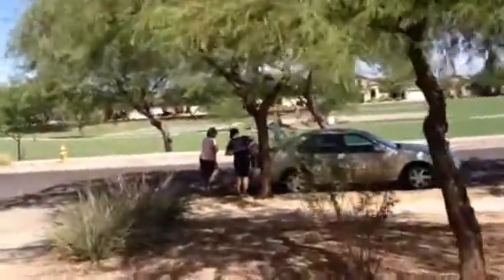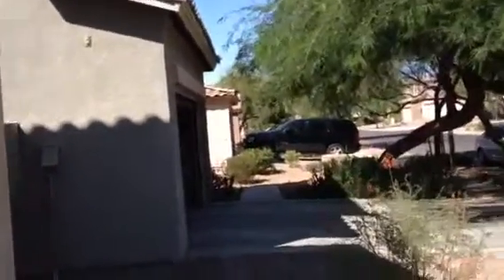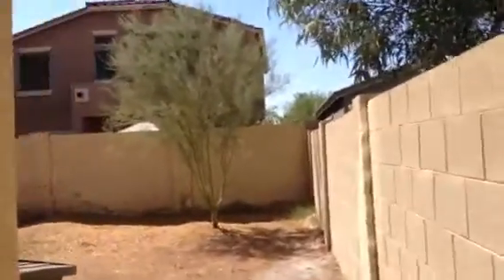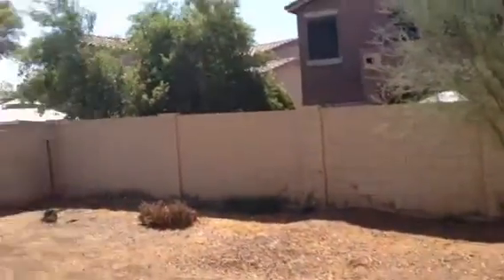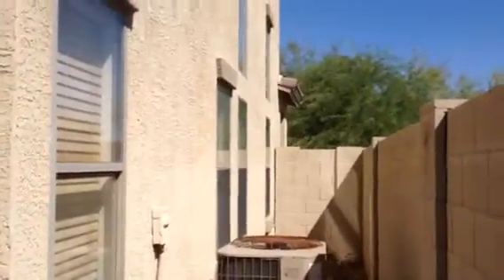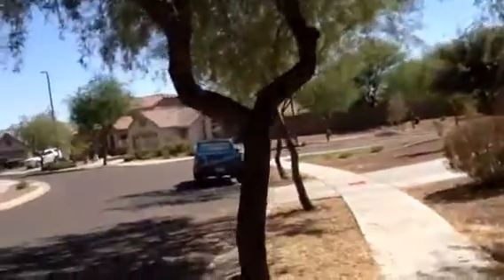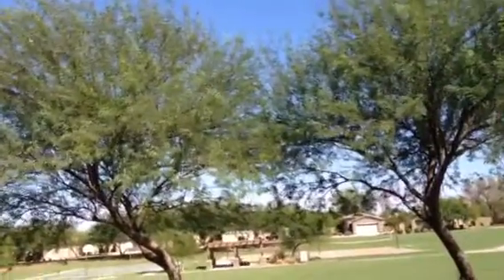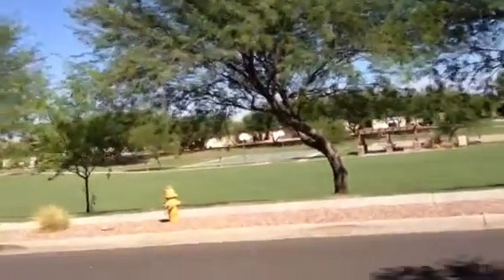4026 E Wagon Cir